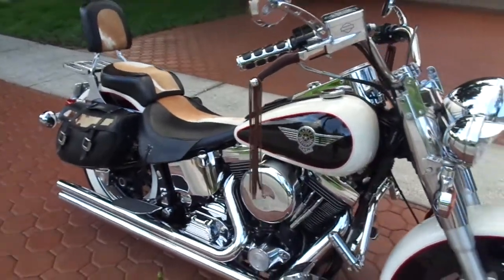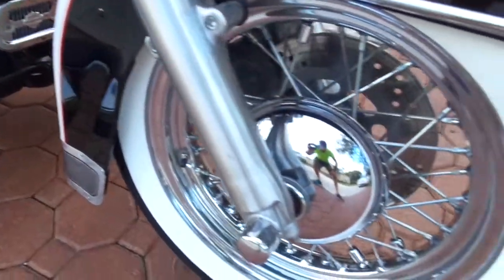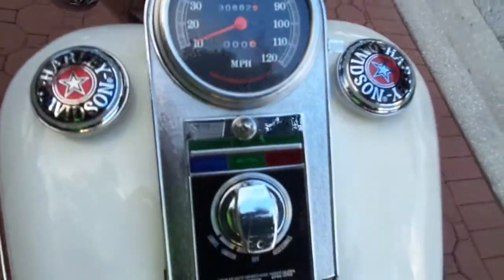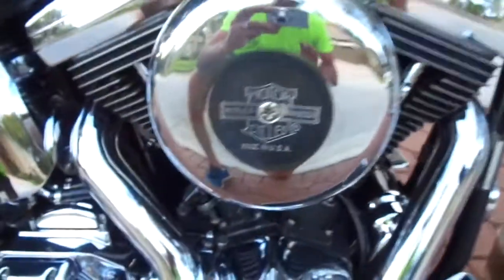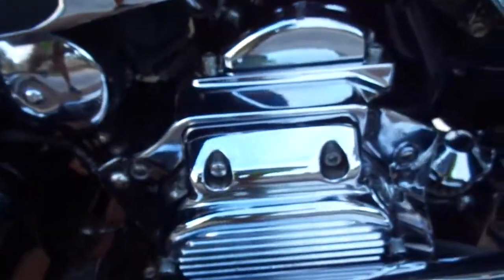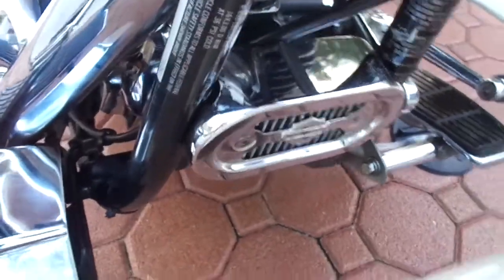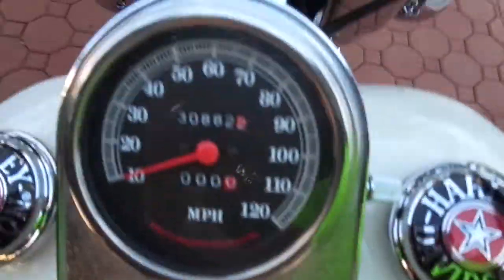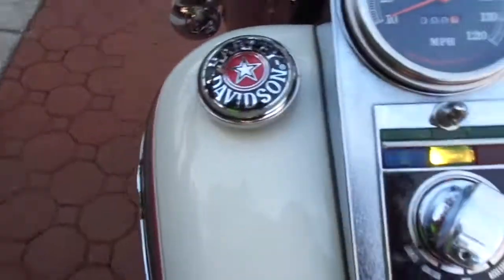1993 HARLEY-DAVIDSON NOSTALGIA (MOO GLIDE)